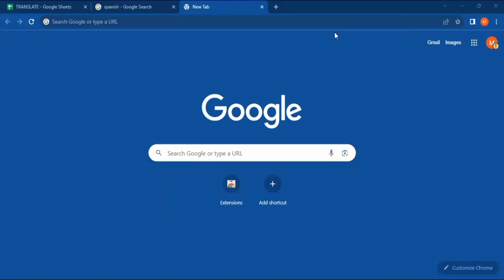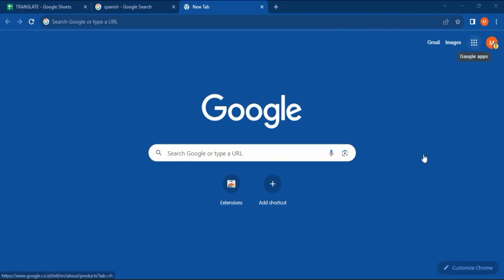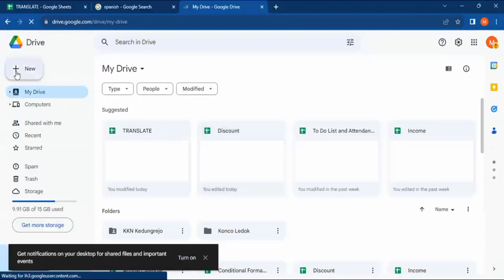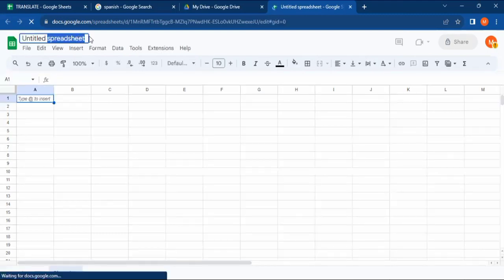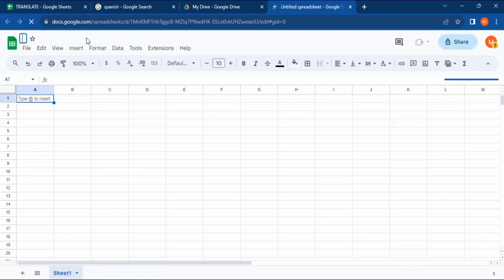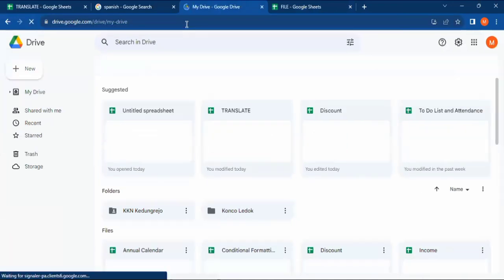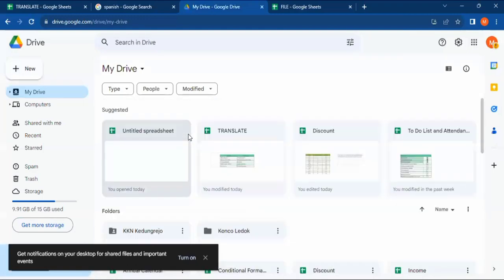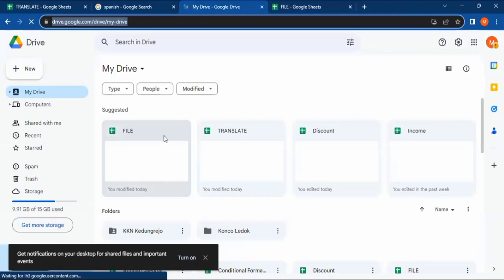How to Create Excel Sheet in Google Drive |Laptop Desktop Windows PC or MacOS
Ready to master Google Sheets and create Excel sheets like a pro? In this step-by-step tutorial, we'll show you how to create Excel sheets in Google Drive, whether you're using a Laptop, Desktop, Windows PC, or MacOS!